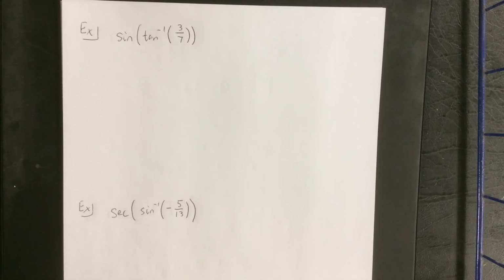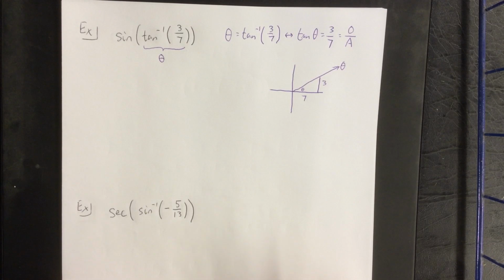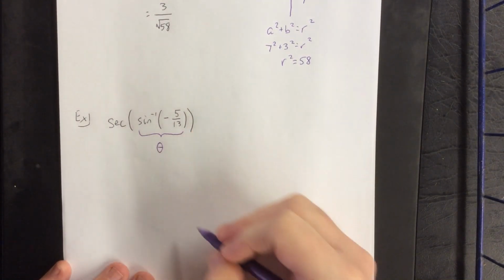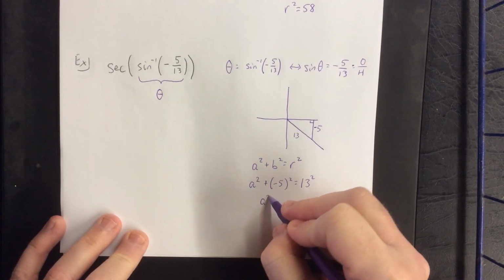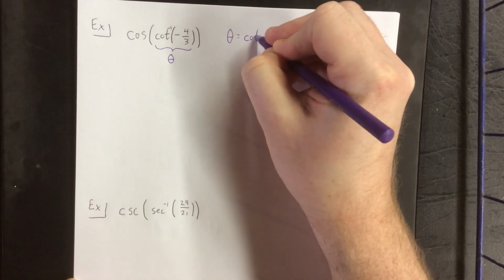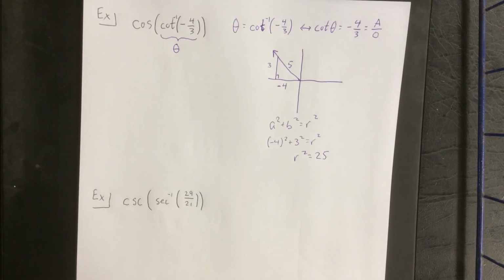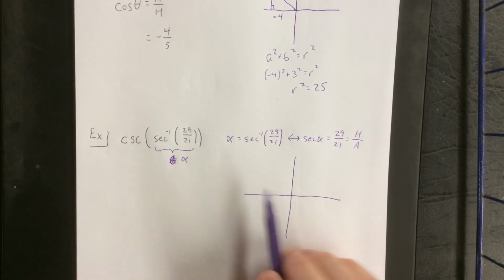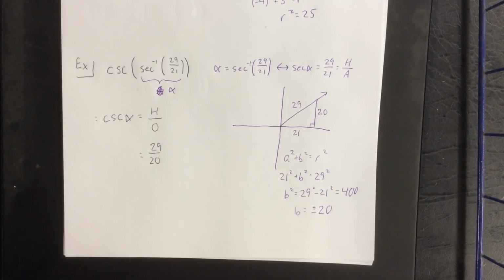Examples of trig on inverse trig, part 1